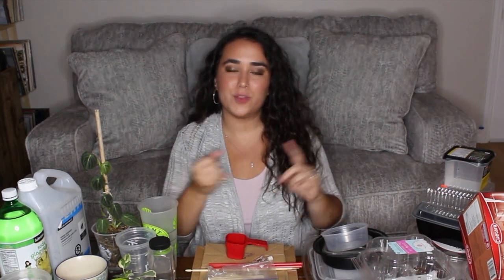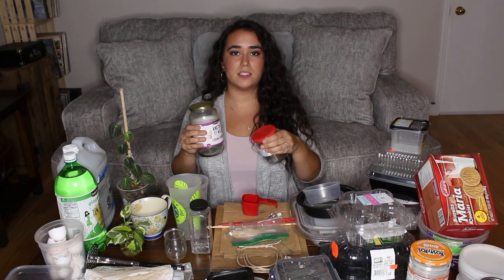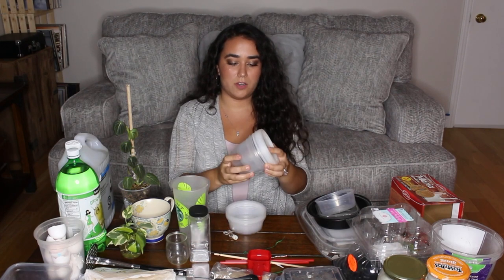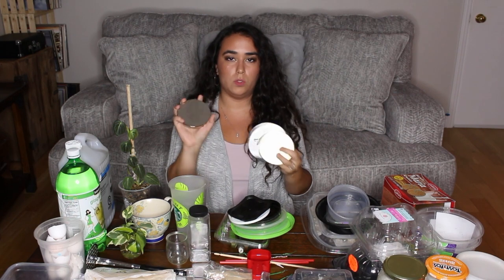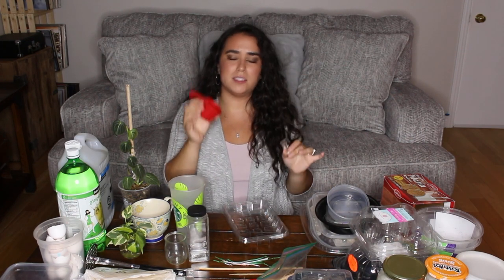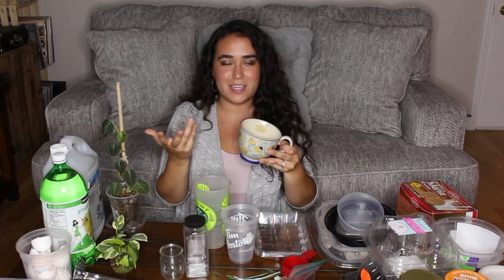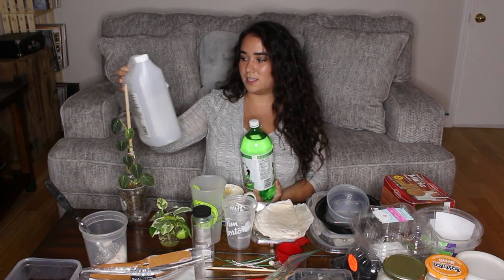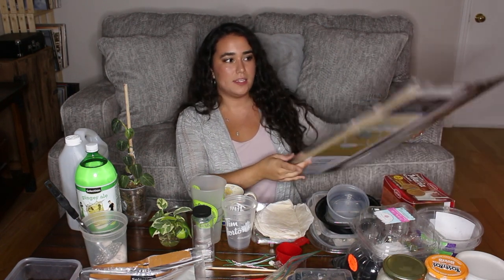Upcycled and Repurposed Trash Items you can use for your Houseplants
Hola! Hello! Check out all these reused, repurposed, upcycled house plant items that you can find in your garbage or recycling! You can reuse your plastic, containers, cardboard, and so much more! You can turn some trash to plant supplies. This can help you save some money on grow pots, saucers, and other plant tools, items, and supplies.

Hit that thumbs-up button if you enjoyed this video. Thank you for your support xoxo Mel

INTSTAGRAM: melisa.with1s

OTHER SUGGESTED VIDEOS: